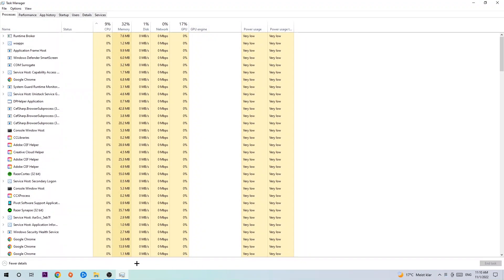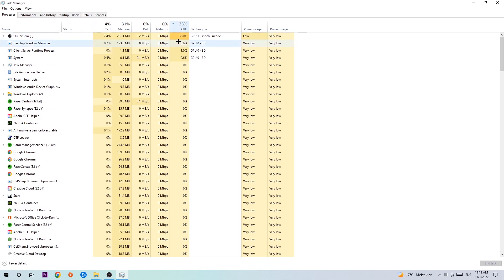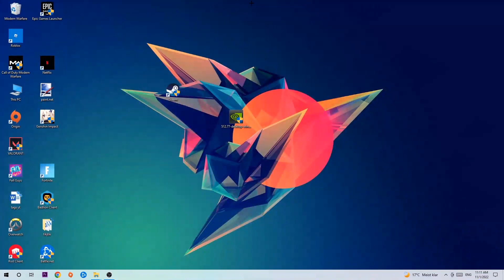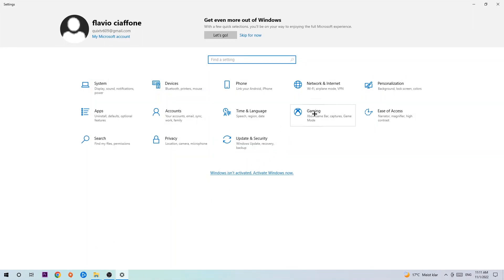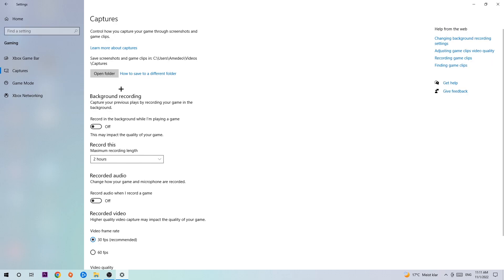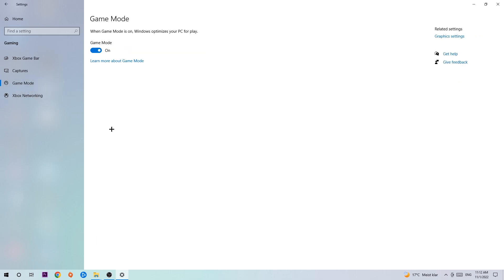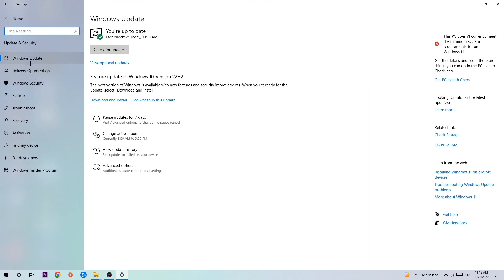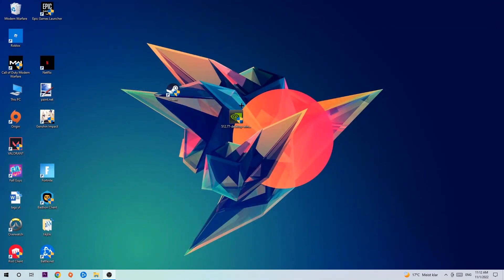Blasphemous – How to Fix Fps Drops & Stuttering – Complete Tutorial